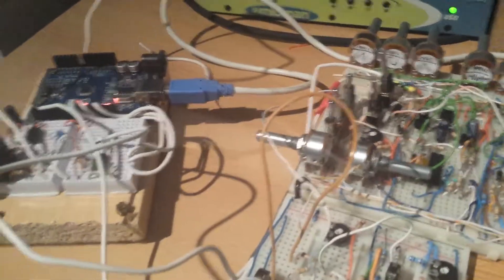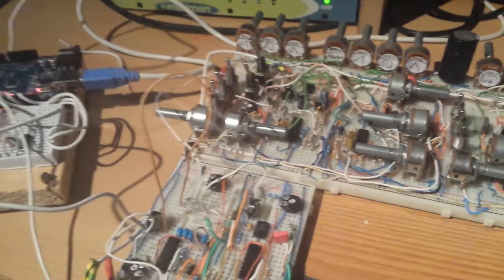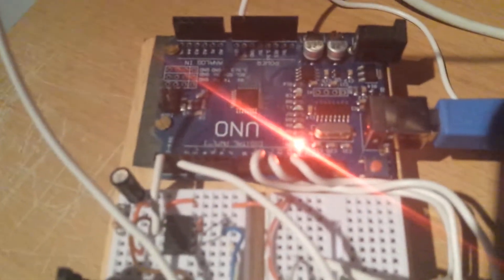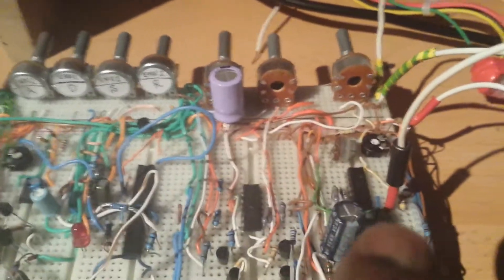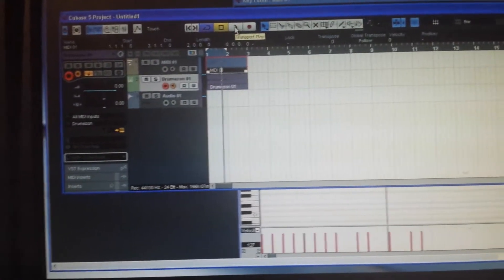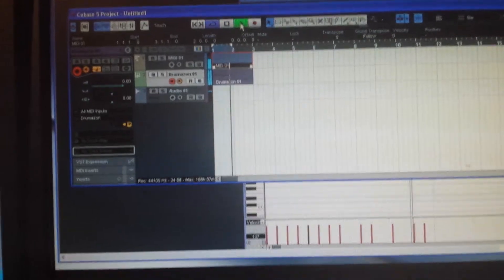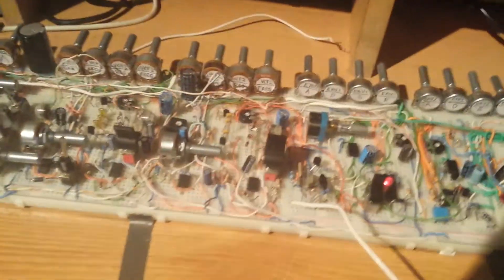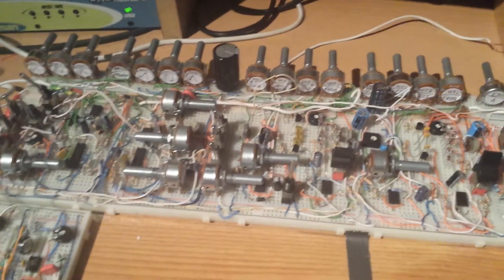DIY analog synth project Part 7 (Arduino Midi to CV Gate test)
Here is a short vid of my now working midi to cv/gate circuit . Using an 6N138 opto coupler/isolator an MCP 4921 12bit Digital to Analogue converter chip and an Arduino Uno . The VCO 1 is by far scaled properly yet as i have just got this running. Sequencing is done via Cubase midi sent from midi interface to input . Please comment like and ask questions . Im very new to synth diy and electronics in general but will do my best to give answers to the best of my knowledge.